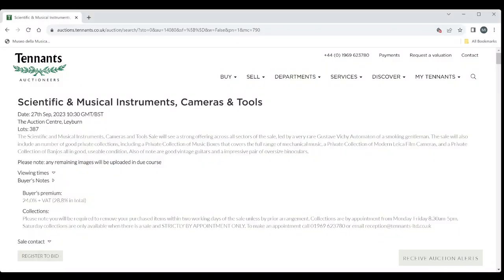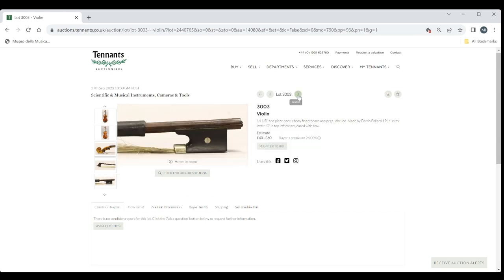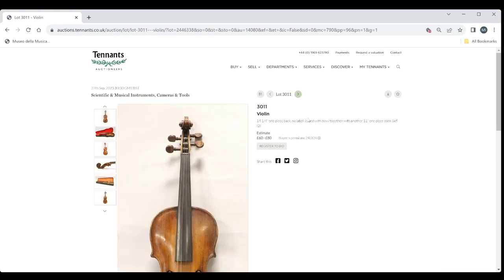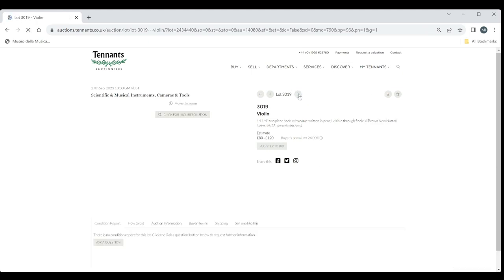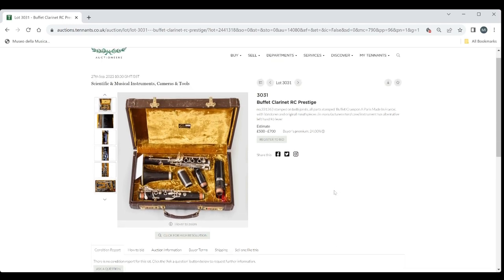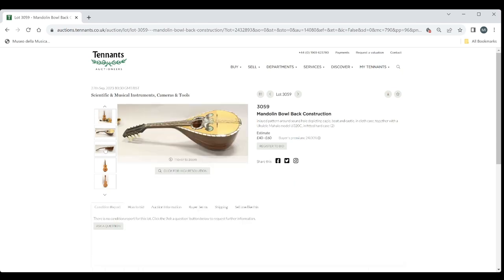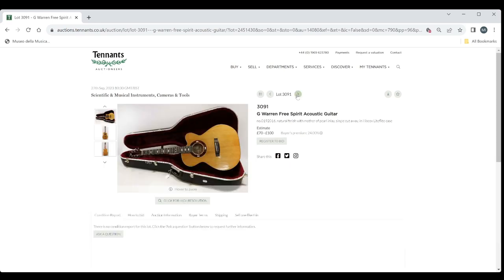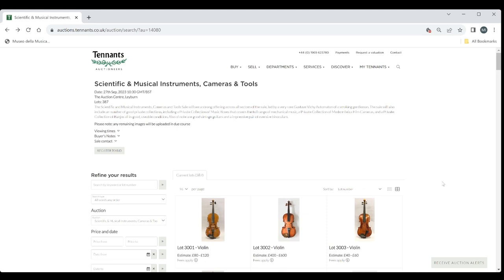Tennants Auction Review - Musical Instruments - 27th September 2023 (UK)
In this video we take a snapshot view of the latest musical instrument auction from Tennants Auctions based in the UK. This auction finishes on the 27th September 2023.

INTRO VIDEO
By Layanti